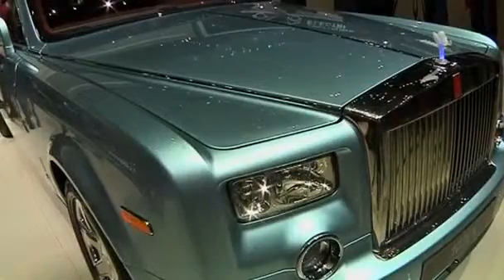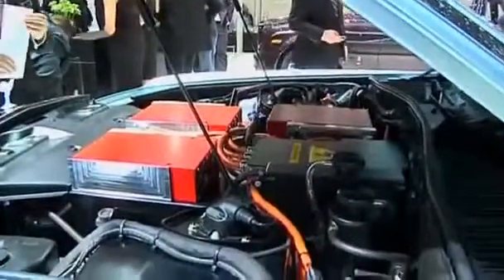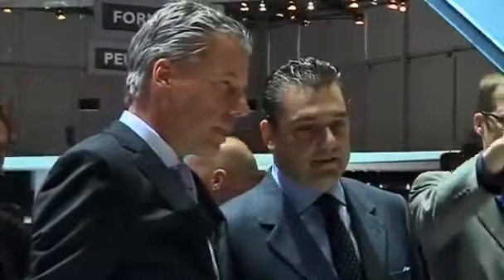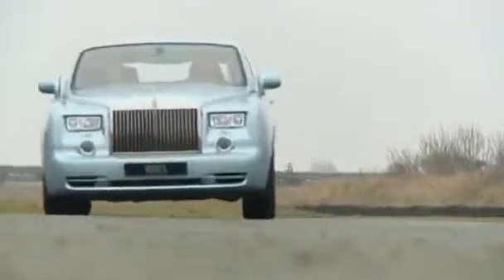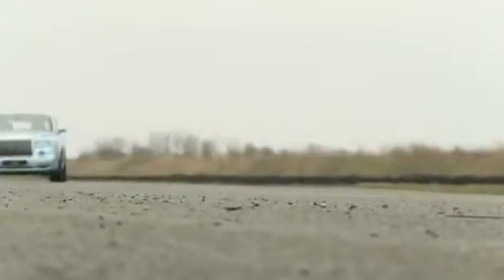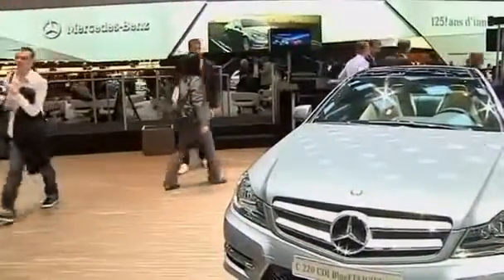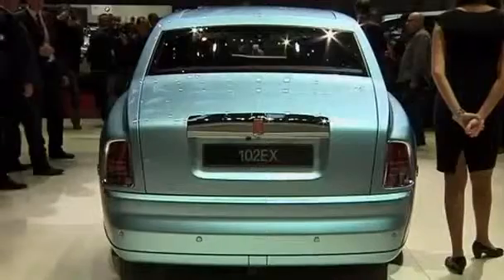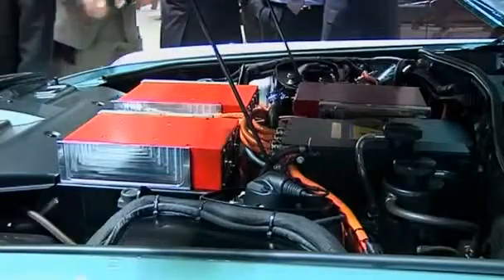First electric Rolls Royce tests green cred of super rich Video Reuters